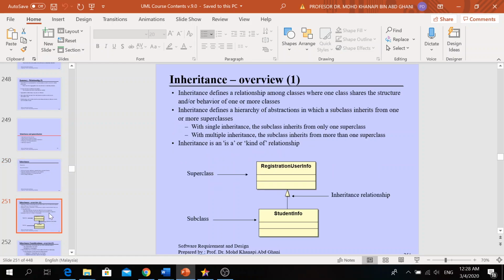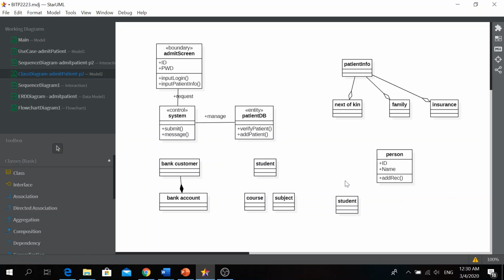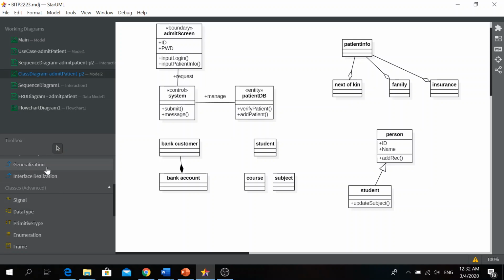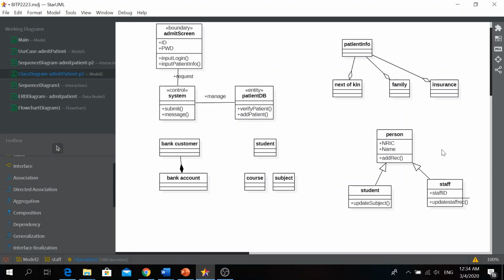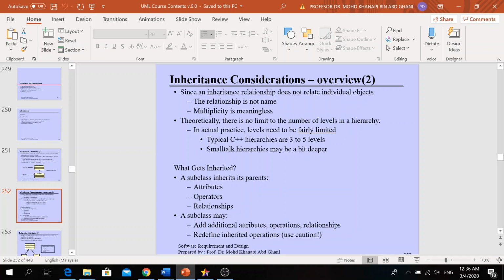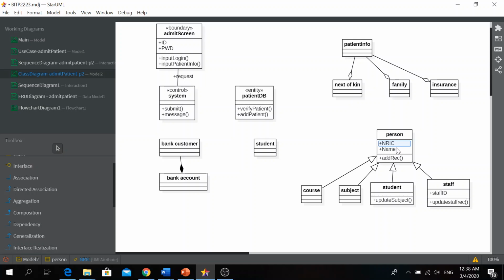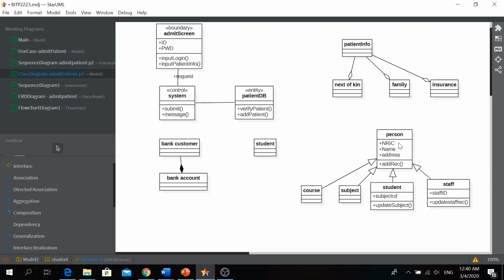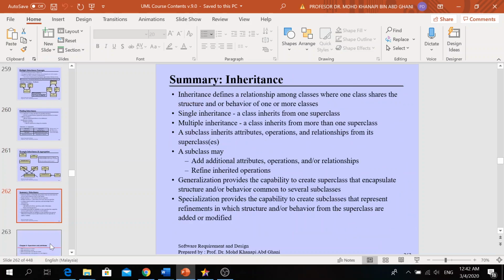Chapter 7 Inheritance